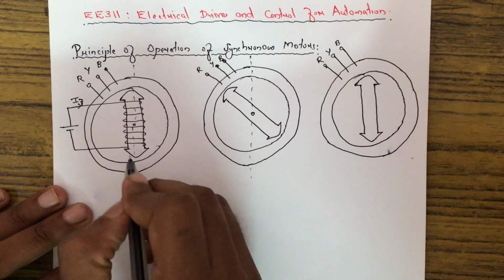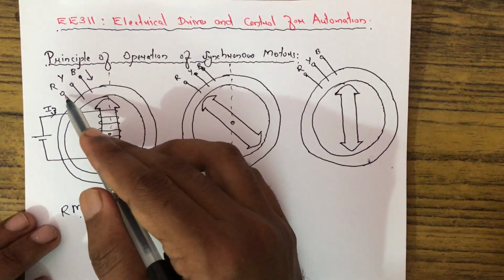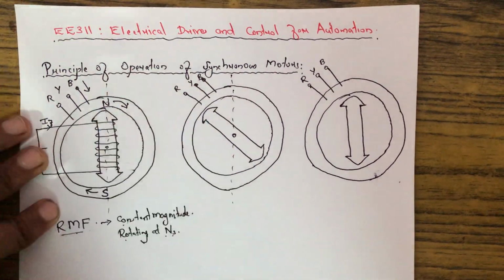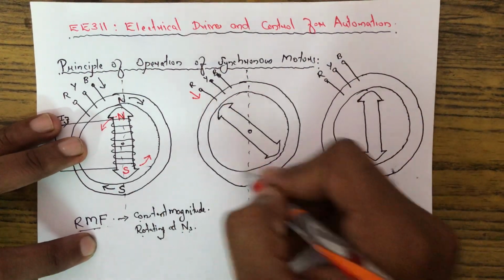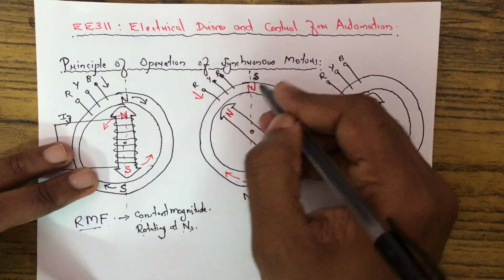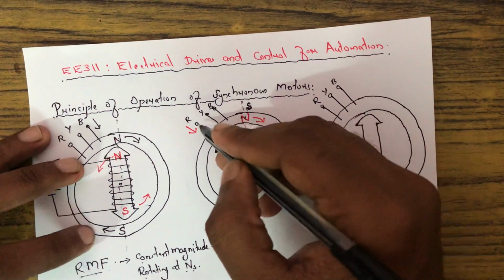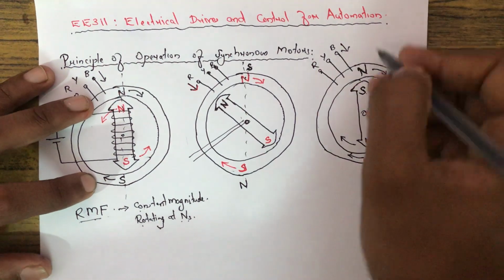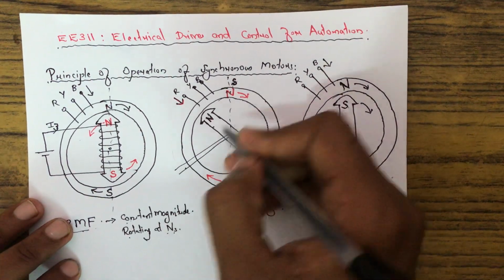Principle of Operation of Synchronous Motor.